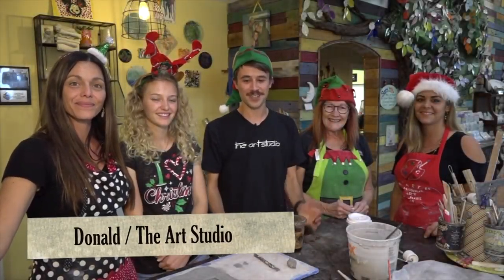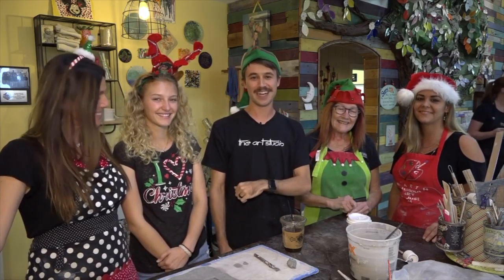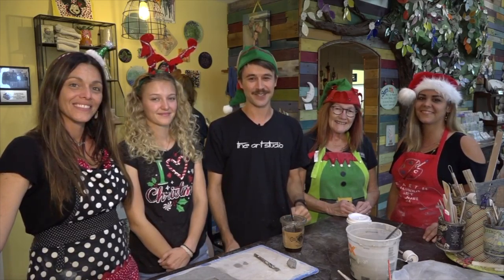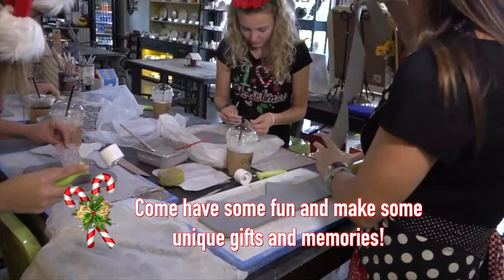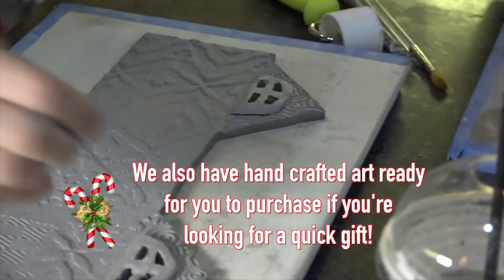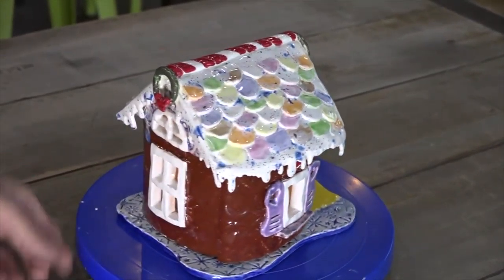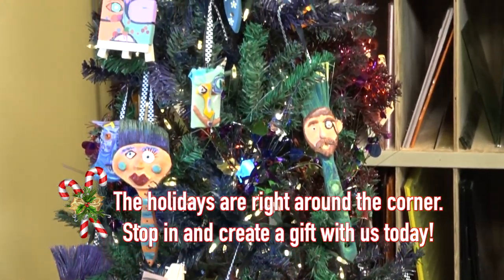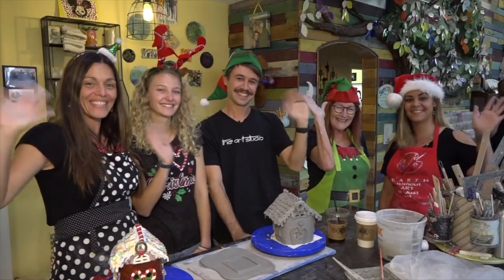Create Unique Gifts for the Holidays at The Art Studio in Marathon, Florida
TV88 videos are posted on You Tube, and are also posted on other platforms including Facebook

This video will be programmed on TV88 and may be shown on The Marathon Show, which plays before each featured movie at the Marathon Cinema.

TV88 video productions are available for anyone to share, or post on their personal or business websites, or on their social media pages and channels, provided the content is in its entirety.

TV88 has two annual fundraising events:
1) The Marathon Games, a series of physical and mental challenges which benefits 10 different local non profits.
2) The Conch Records Music Video Fest, a full weekend of music videos being recorded by local musicians with their fans, to benefit co-organizing non profits.

View the LineUp for the next Conch Records Music Video Fest, where fans are part of the production of music videos for local musicians, is found by going

Info on the ultimate Florida Keys Athletic Event - The Marathon Pentathlon - is found